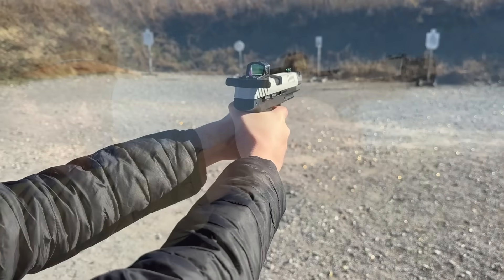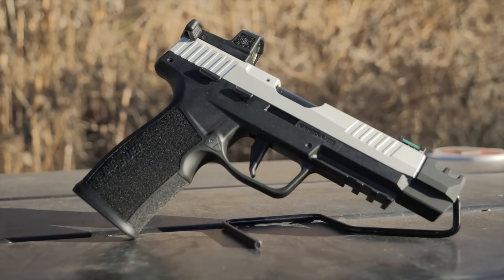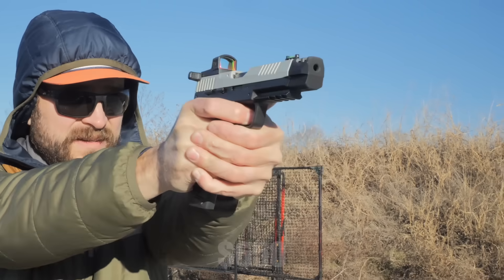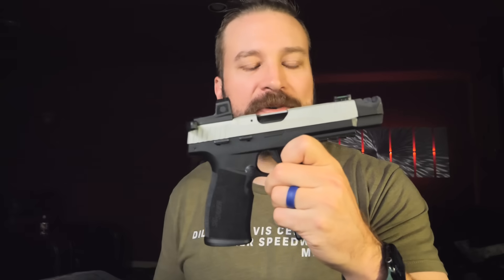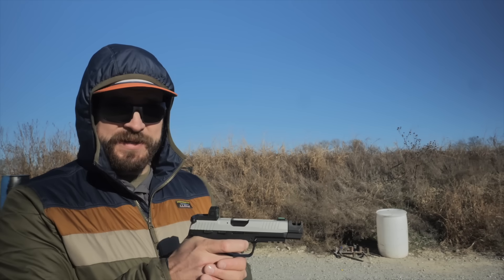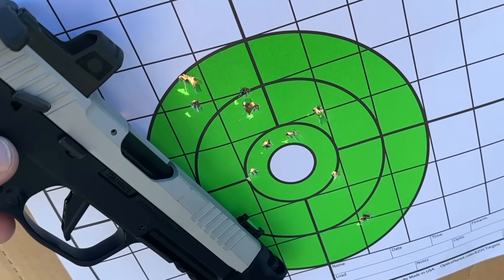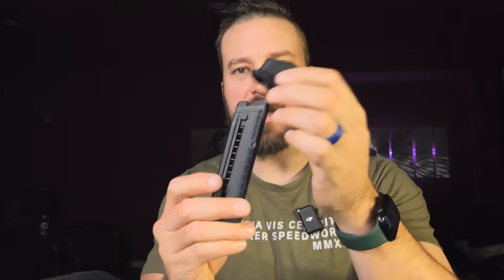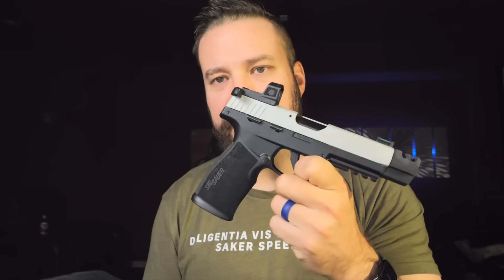SIG P322 COMP Review - First Shots - 9 year old approved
The SIG SAUER P322 COMP is SIG's next step with making the P322 more ridiculous and more fun.  Come check it out!

Amazon Stuff
Hat cam
360 camera

0:00 Intro - Overview
3:30 Shooting
5:39 Check out Locals
6:00 Does the compensator work?
8:39 Loading mags properly
9:52 Barrel Build up?
10:34 Keep it lubed